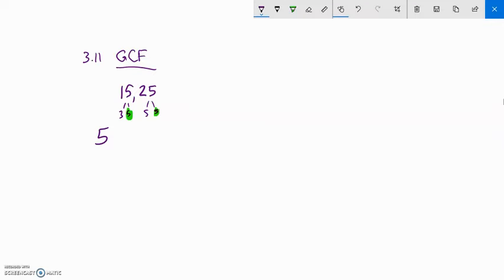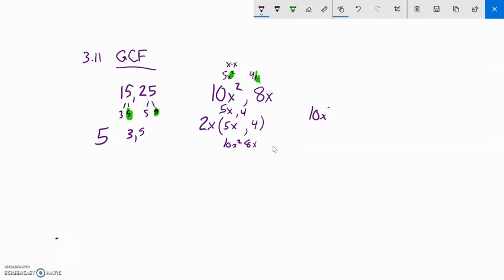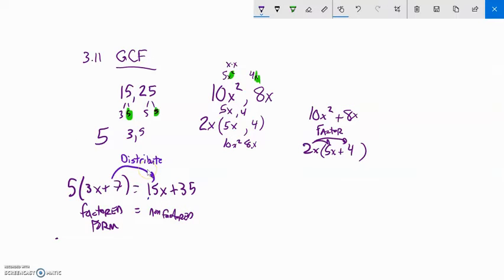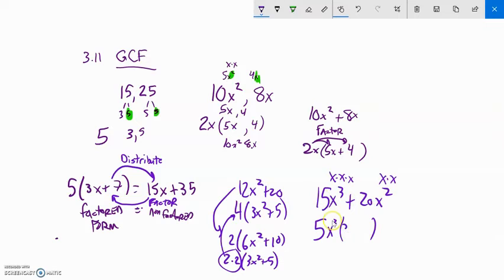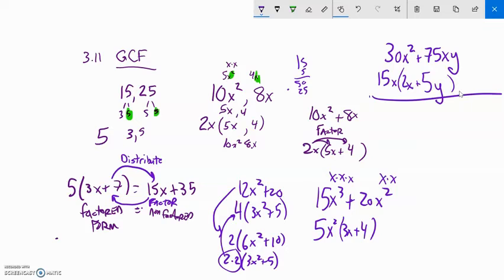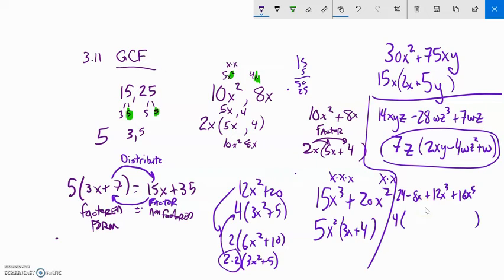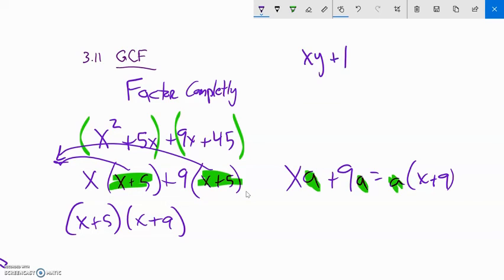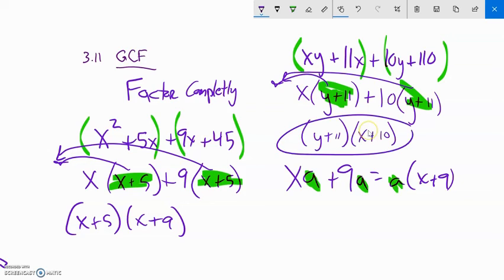m88 3 11 lecture